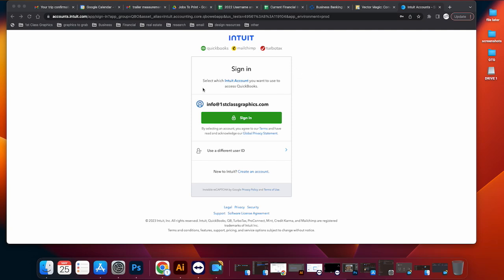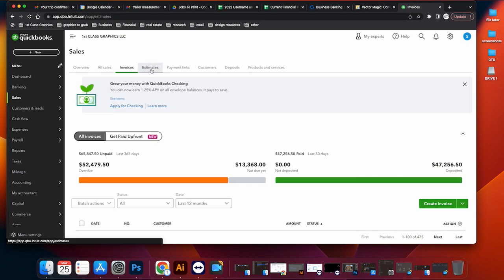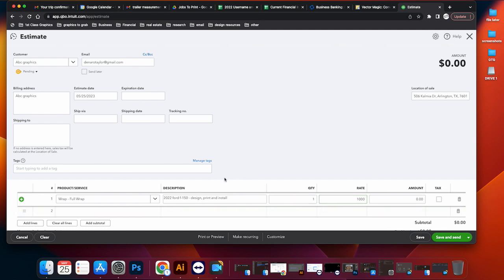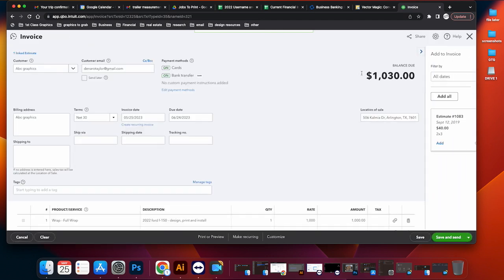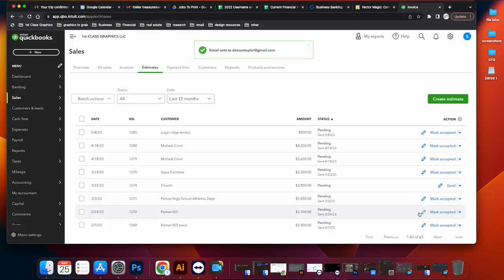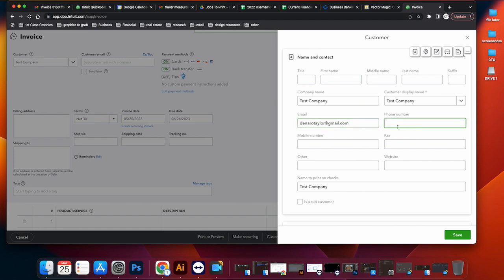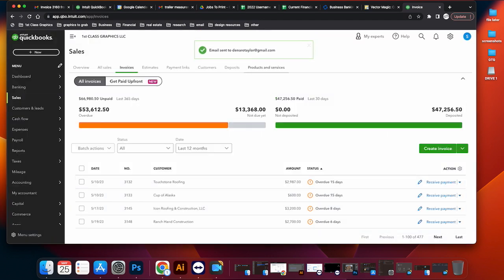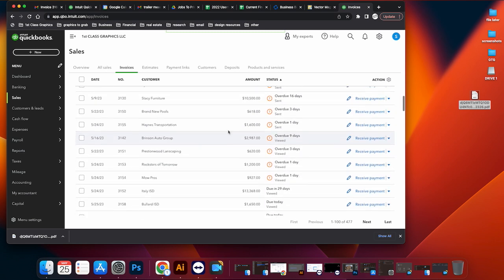quick books estimates and invoices